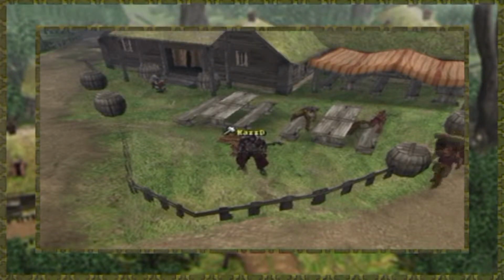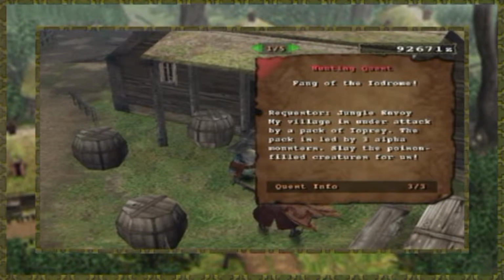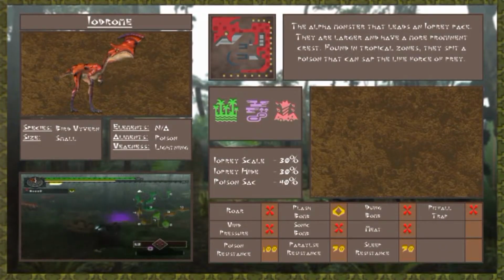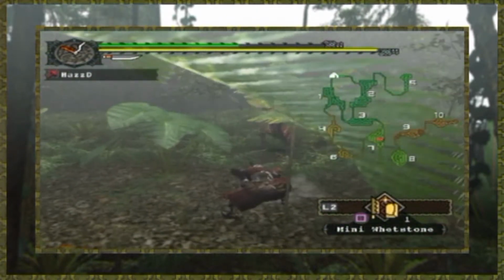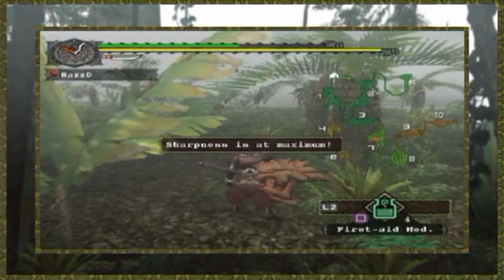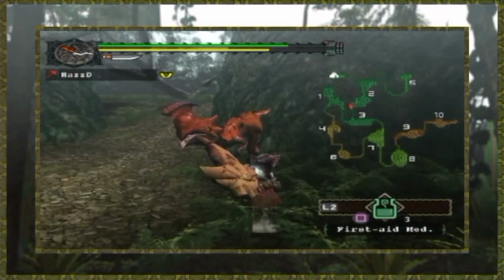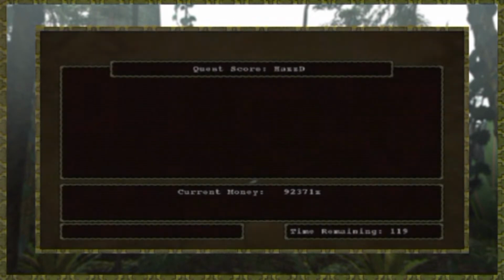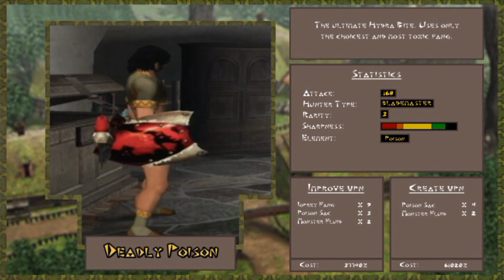Monster Hunter - Quest 34 "Where Is It?"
Heading to the jungle to bring down the last of the Dromes, the Iodrome! Why stop at one, we're slaying three!

5* Quest, 3 Iodrome: 01:38